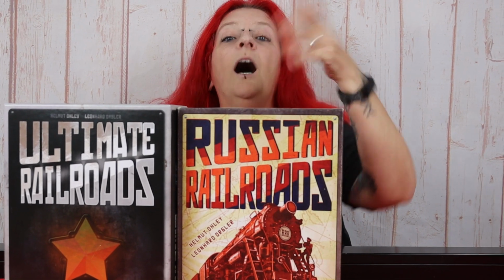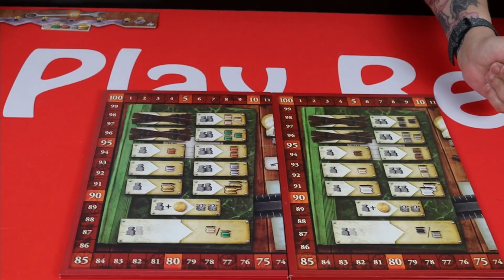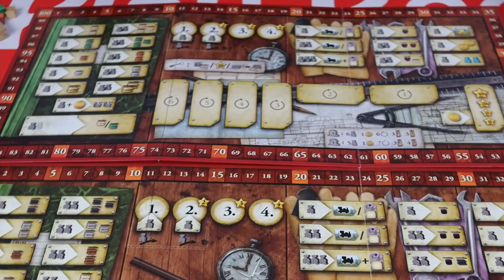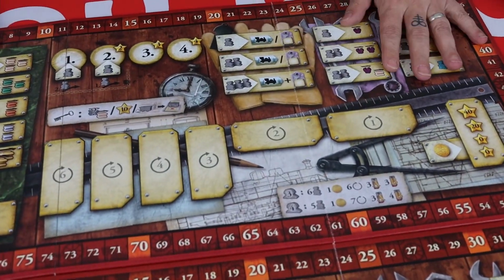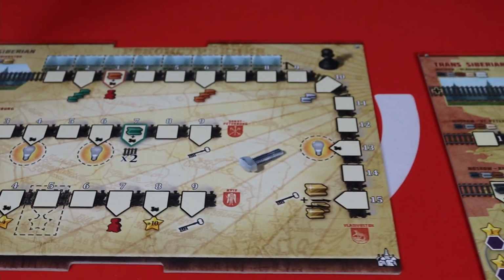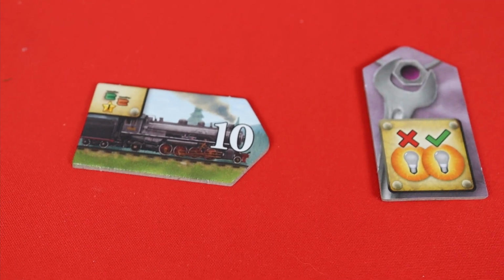Ultimate Railroads Vs Russian Railroads - I Play Red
This week is Ultimate Railroads week!!
Because we did videos for Russian Railroads and friends a while back, it doesn't tie in with the new version, so here are what the differences are!

Asian Railroads: Coming soon.

Kat